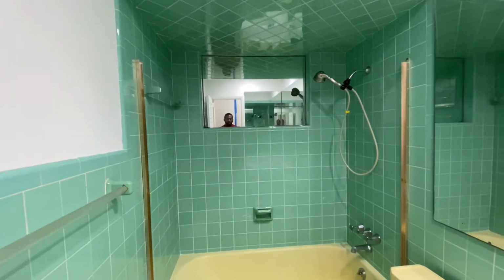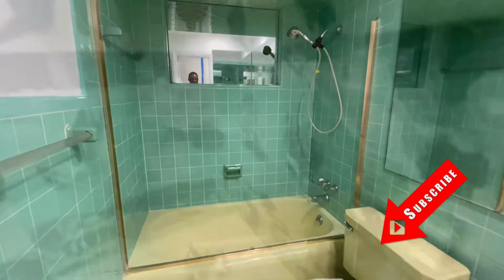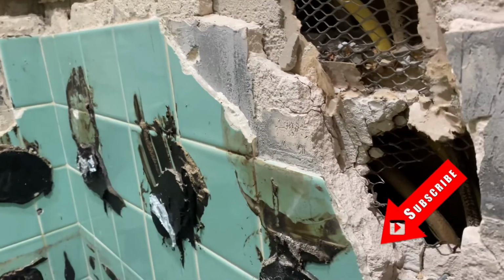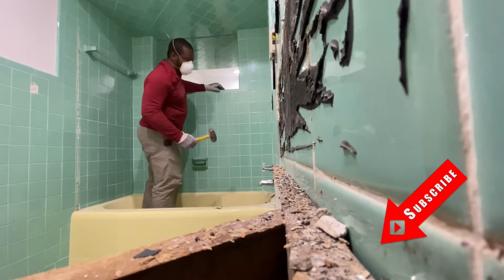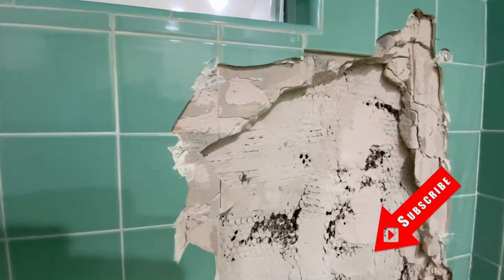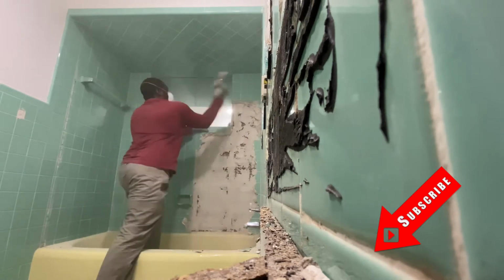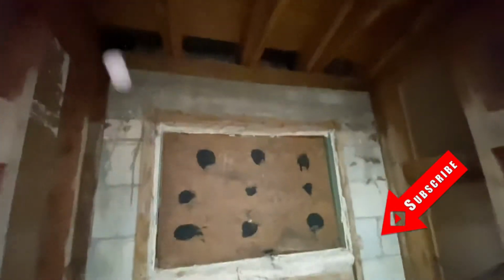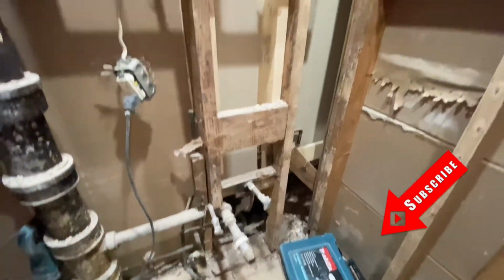How to remodel a 60 🛠year old bathroom / part 1 demolition